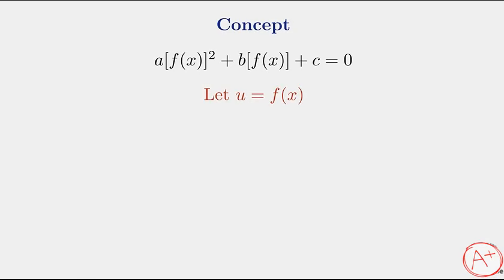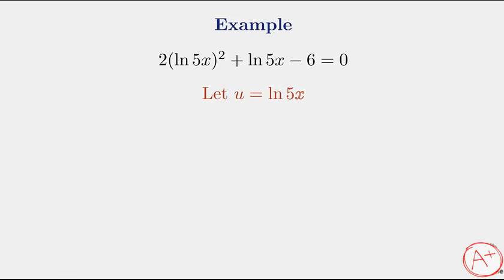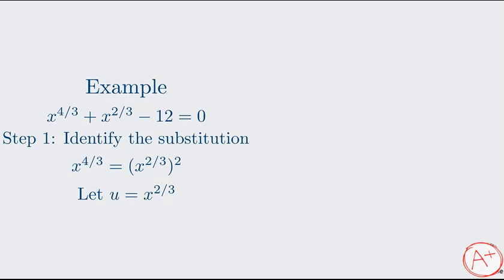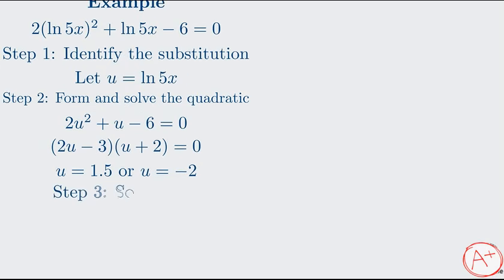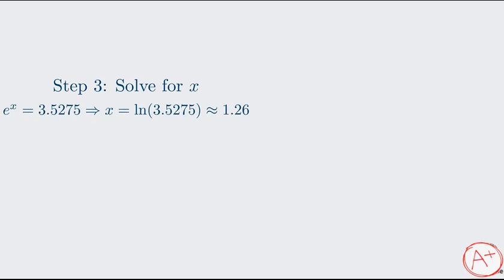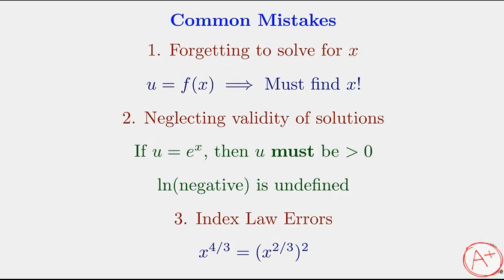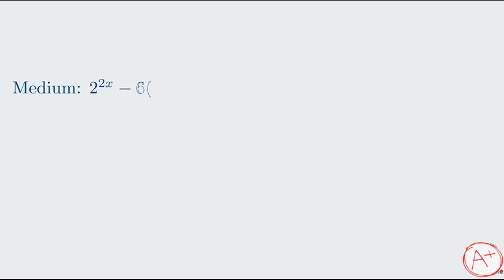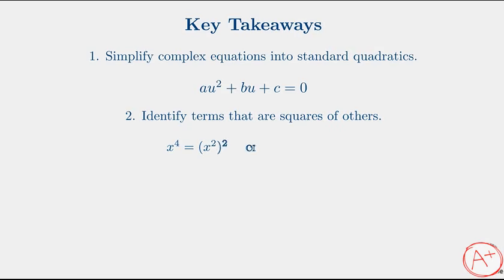4.3- Solving Non-Quadratic Equations by Substitution | Cambridge IGCSE Additional Mathematics (0606)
Master Solving Non-Quadratic Equations by Substitution for Cambridge IGCSE Additional Mathematics (0606) in this complete exam-focused lesson from exam-mate.

In this video, you'll learn how to recognize non-quadratic equations that can be transformed into quadratic form using substitution. We'll solve a variety of Cambridge IGCSE exam-style questions step by step and explain how to check all possible solutions.

📚 In this lesson you'll learn:
• Identifying equations suitable for substitution
• Transforming non-quadratic equations into quadratic form
• Solving quadratic equations after substitution
• Back-substituting to find the original variable
• Checking for valid solutions

This lesson is designed for students preparing for Cambridge IGCSE Additional Mathematics (0606) and aiming for the highest grades.

New videos are published regularly covering the complete 0606 syllabus.

📖 Cambridge IGCSE Additional Mathematics (0606) Course

This lesson is part of our complete course covering:

• Functions
• Quadratic Functions
• Polynomials
• Absolute Value Functions and Equations
• Absolute Value Inequalities
• Non-Quadratic Equations
• Trigonometric Functions
• Coordinate Geometry
• Differentiation
• Integration
• Exponential & Logarithmic Functions
• Binomial Expansion
• Vectors